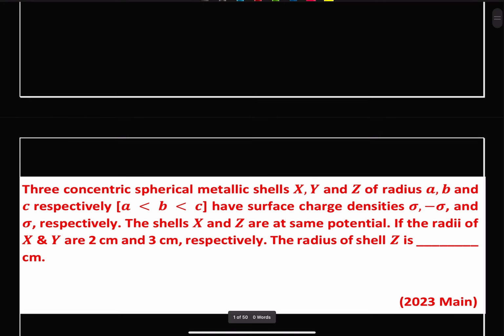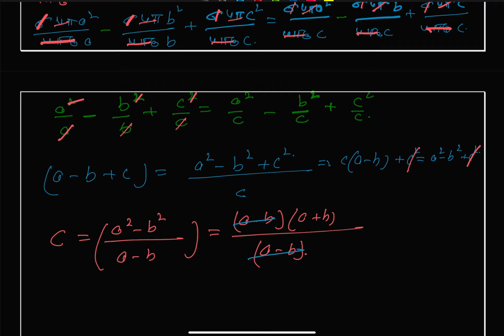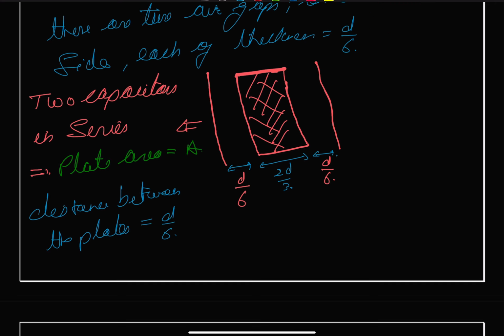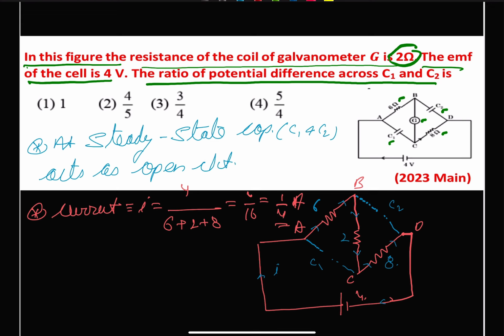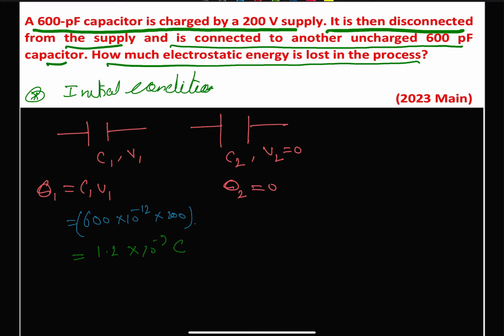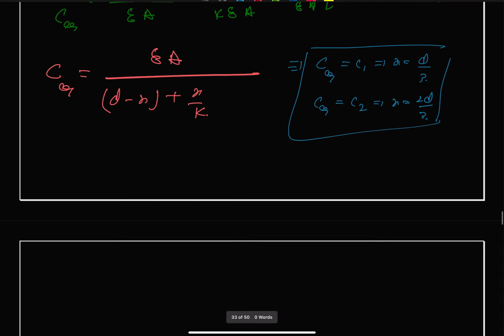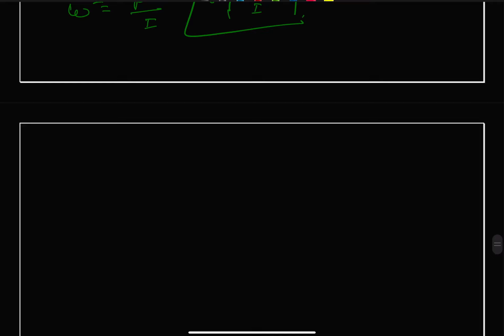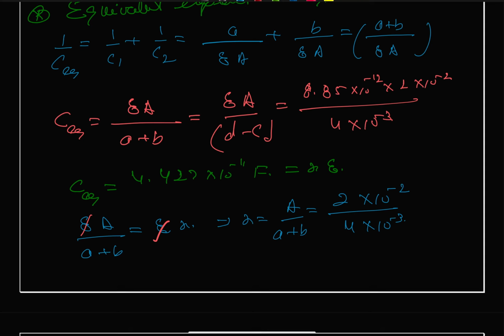🎯 IIT JEE Mains 2023 | Electrostatics PYQs with Solutions 🔥 | JEE Main & Advanced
🧲 In this video, we discuss IIT JEE Mains 2023 Electrostatics Previous Year Questions (PYQs) with detailed explanations and shortcuts! ⚡
Perfect for JEE Main, JEE Advanced,  aspirants looking to master Electrostatics concepts — potential, capacitors, electric field, dipoles, and charge distribution.

📘 Topics Covered:

Three concentric spherical shells – Potential & charge relation

Capacitor with metal sheet insertion – Capacitance ratio (C₂/C₁)

Electron motion around charged wire – Velocity calculation

Galvanometer circuit – Potential ratio across capacitors

Work done in rotating an electric dipole

Energy loss when two capacitors are connected

Capacitor with dielectric slab – Capacitance variation

Angular frequency of oscillating dipole in an electric field

Equivalent capacitance of parallel plates (different separations)

📚 Exam Focus:

IIT JEE Main 2023

JEE Advanced

NEET Physics Electrostatics

Board + Competitive Exam Revision